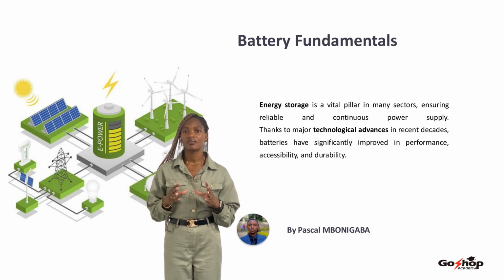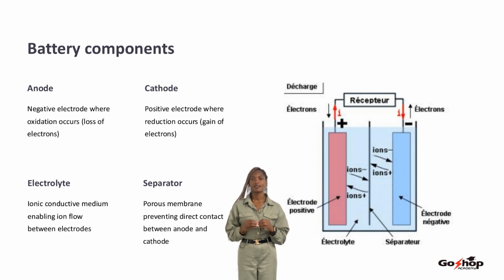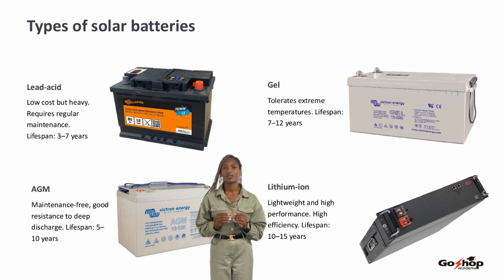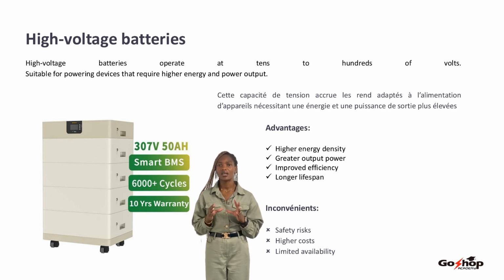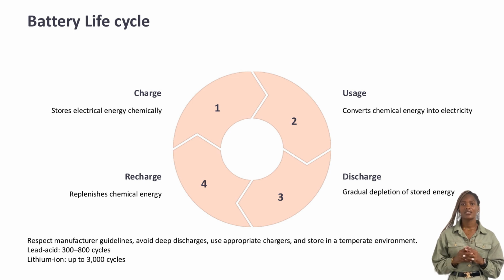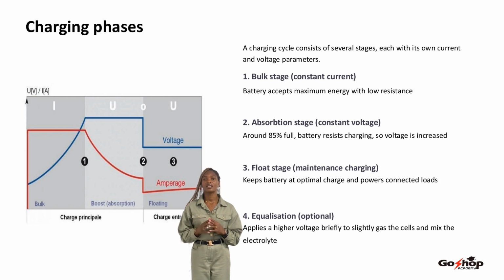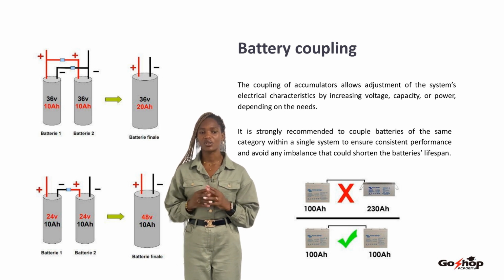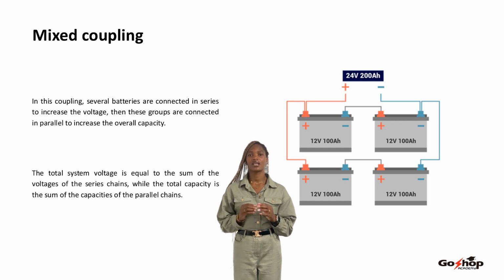Chapter 1: Why Energy Storage Matters | The Rise of Modern Batteries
Energy storage is a vital pillar across many sectors, ensuring a reliable and continuous power supply, from homes to industries.
In this first chapter, we explore how recent technological advancements have transformed the world of batteries, improving their performance, accessibility, and lifespan.

Learn why energy storage is not just a support system, but a key enabler of modern energy infrastructures.

🔋 A deep dive into the evolution and impact of battery technology.

Here is the link to the full course . Once you have completed the course, you will be able to take an online evaluation and receive a certificate. The only condition is to create a free account on our website.